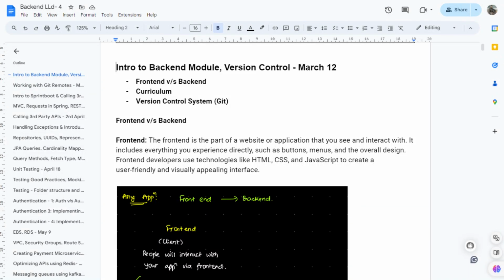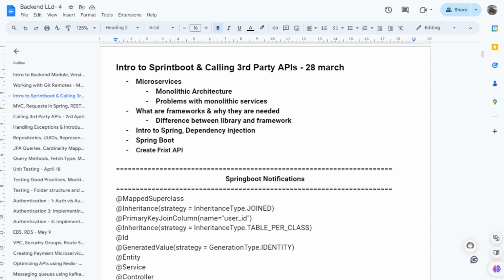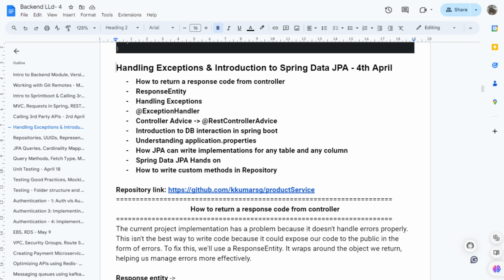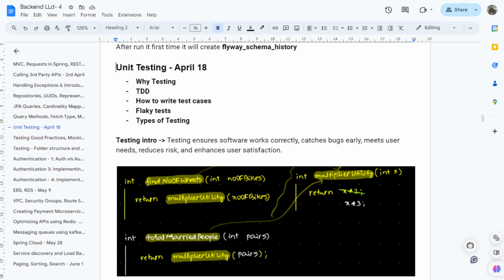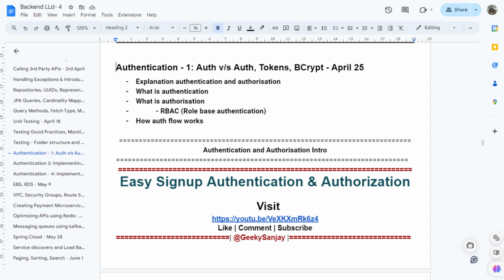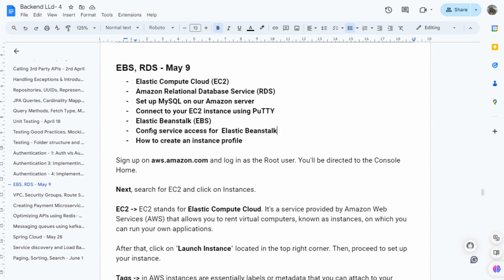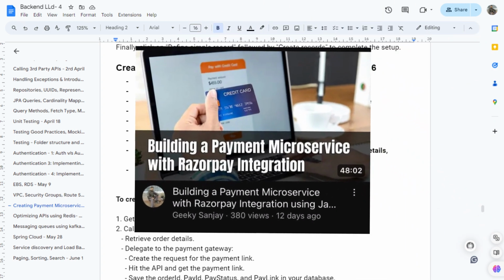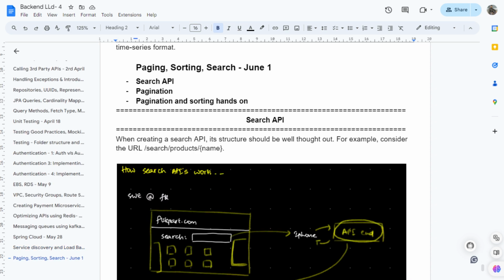Low-Level Design 101: Steps and Notes for Learning LLD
In this comprehensive set of notes, we explore crucial topics for mastering low-level design in software projects, including:

GitHub for version control
Monolithic Architecture vs. Microservices
Developing with Spring Boot
Calling 3rd Party APIs
Handling Exceptions effectively
Using Spring Data JPA for database operations
Generating UUIDs (Universally Unique Identifiers)
Conducting Unit Testing
Authentication & Authorization techniques
Tokens, BCrypt, OAuth 2
Utilizing AWS services:
EC2, EBS, RDS
VPC, Security Groups, Route 53
Developing a Payment Microservice
Implementing Redis Caching and Kafka Messaging Queues
Leveraging Spring Cloud for microservices management
Service Discovery and Load Balancing
Efficient Paging, Sorting, and Search functionalities
These notes serve as a valuable resource for anyone looking to enhance their understanding of low-level design principles and practices.

How to create AWS RDS Mysql Instance & Connect from MySQL Workbench || Connect to RDS from MySQL